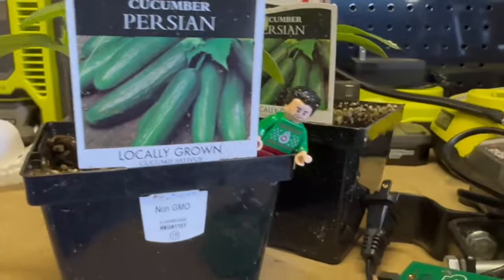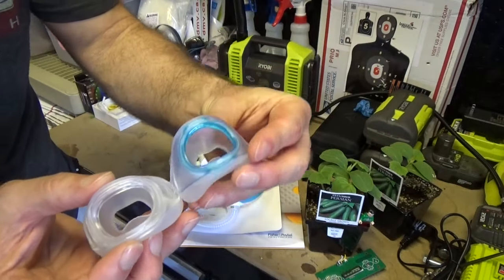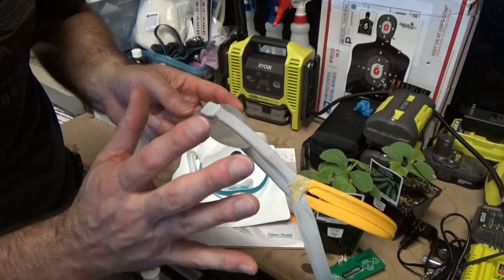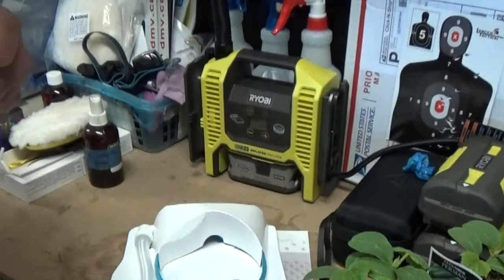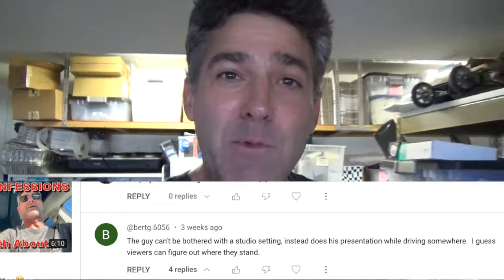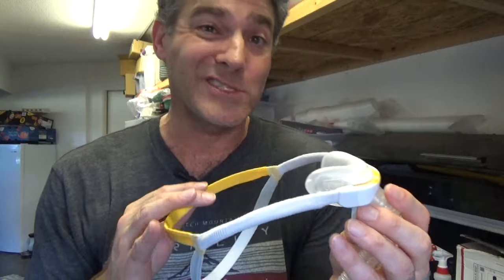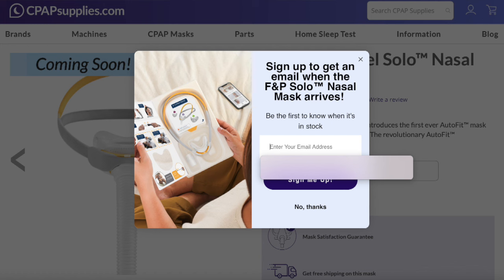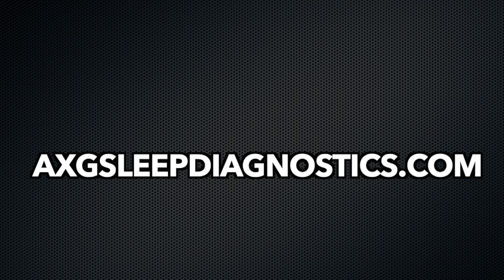WOW!!! 👀 Fisher Paykel Solo Cutting Edge CPAP Mask Tech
Fisher Paykel Solo CPAP Mask Innovative Tech Review.  Let me know if you have any experience with this mask.

April Discount 20% AND 100 Loyalty Reward Points: LEFTY20

Cover Roll Stretch Tape for Mouthleaking

Links:
1.
4.